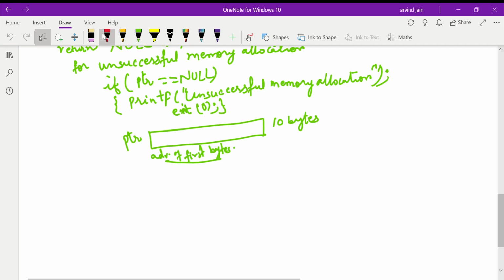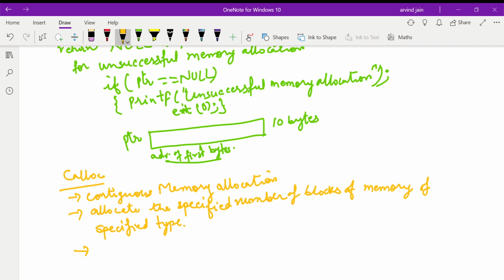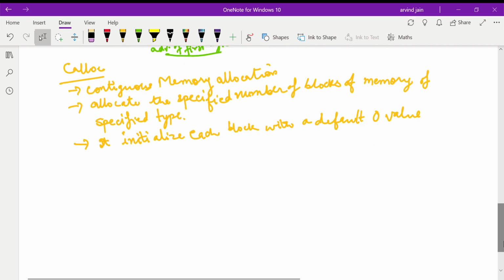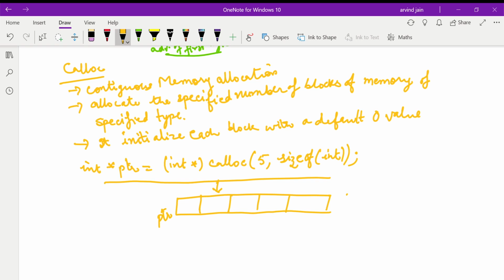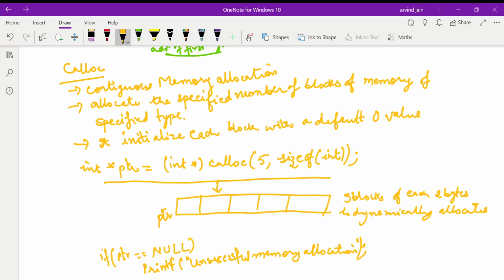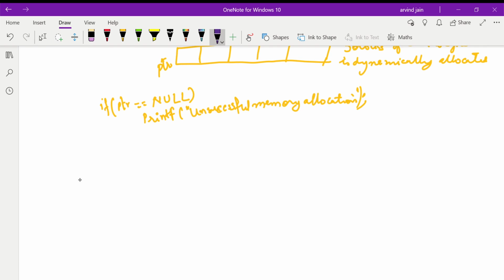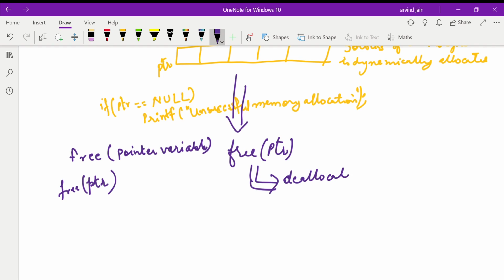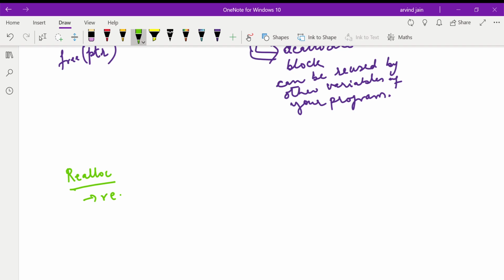Dynamic Memory Allocation Part 2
use of dynamic memory allocation functions in C